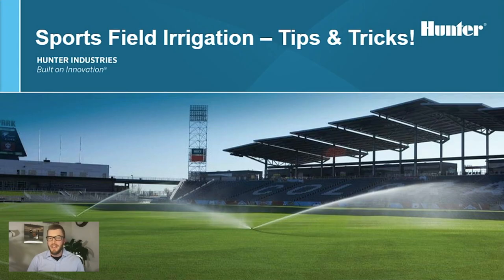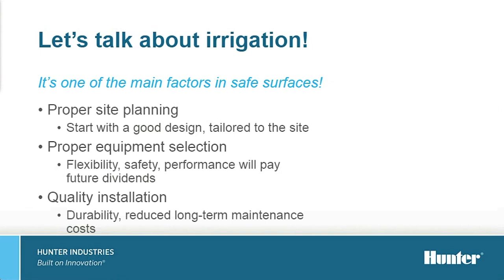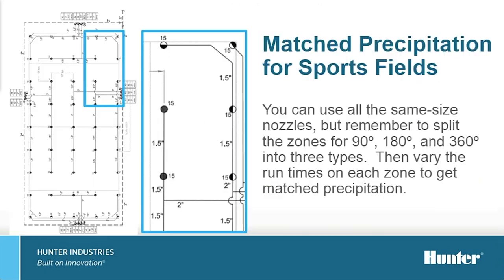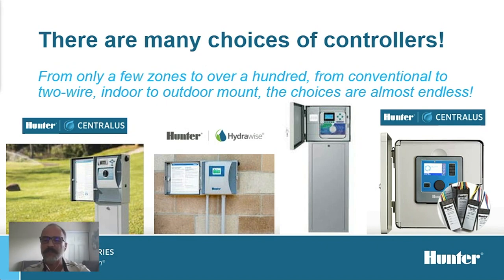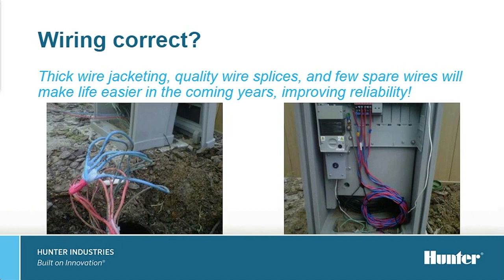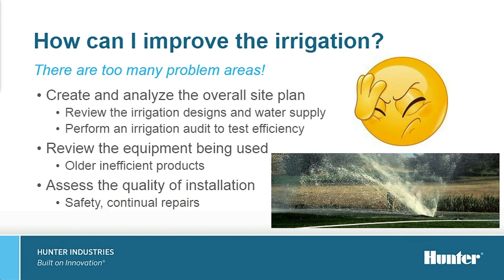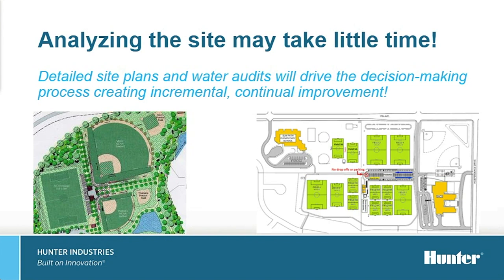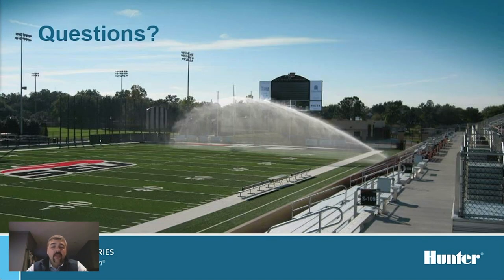Sports Turf Irrigation Tips and Tricks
Hunter Industries presents a webinar on Sports Turf Irrigation Tips and Tricks